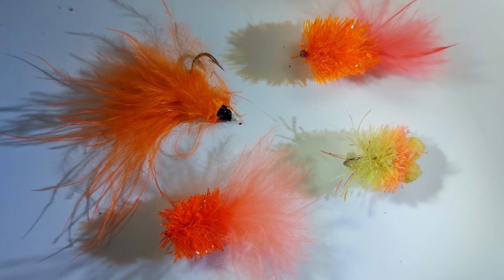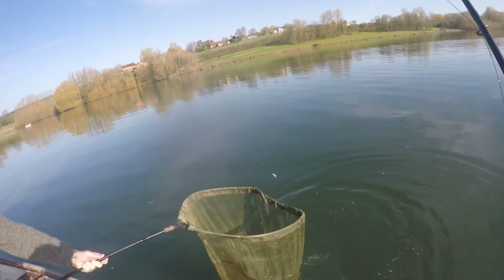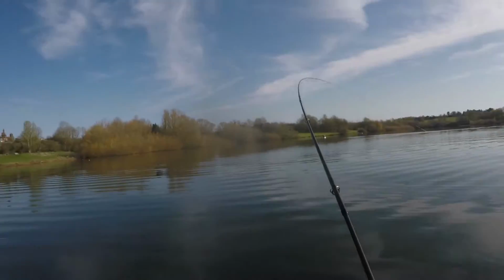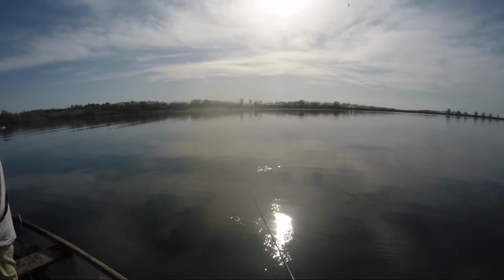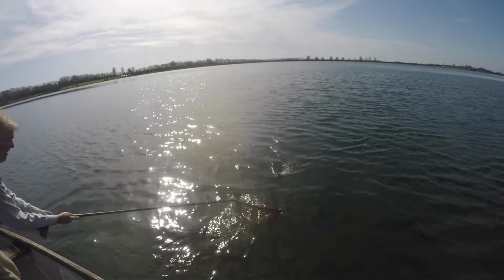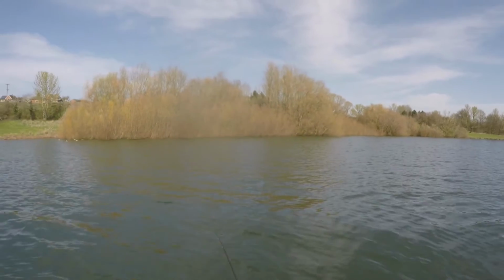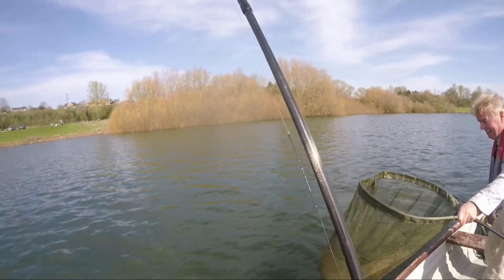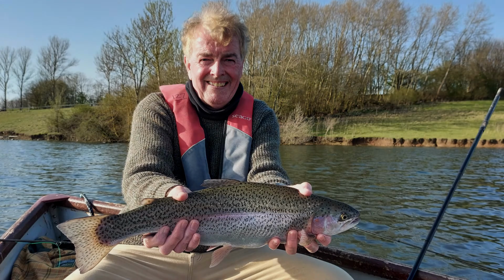Trout fishing Draycote Water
Trout fishing Draycote Water from a boat in March with Patric Kyte and Richard Graham. It also shows successful flies and areas to fish. It was a very warm day for March and quite calm for most of the morning. A slight breeze got up in the afternoon which made the trout take more often. The biggest trout came later on in the video.